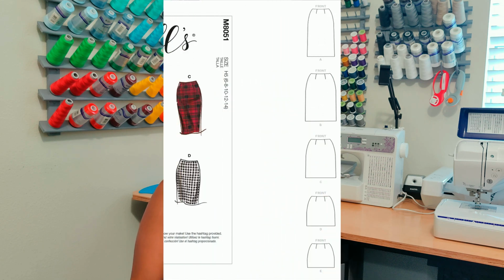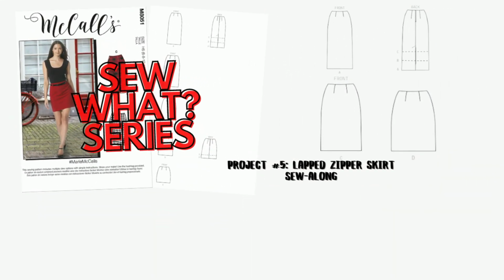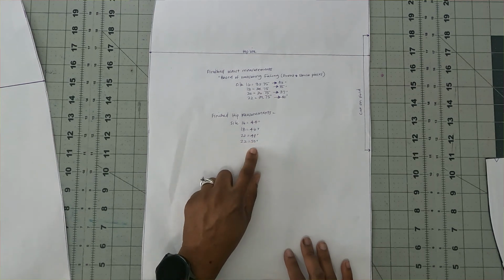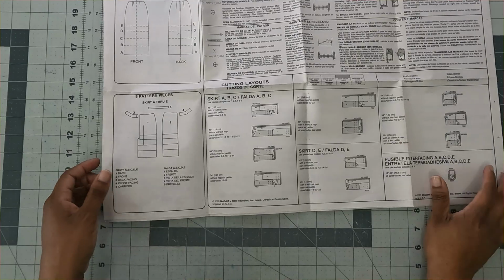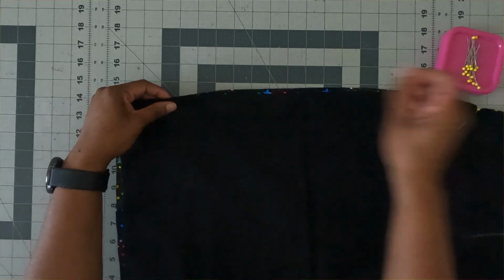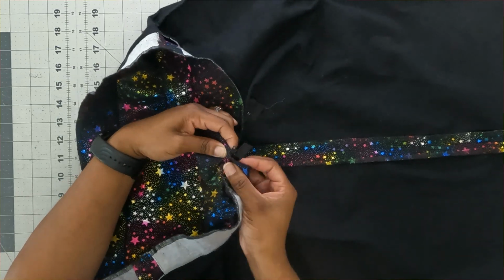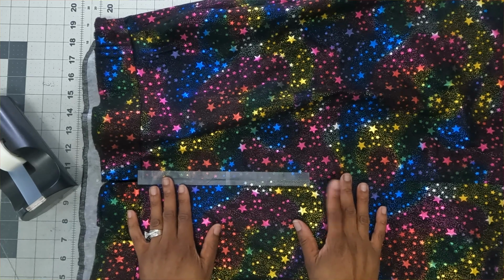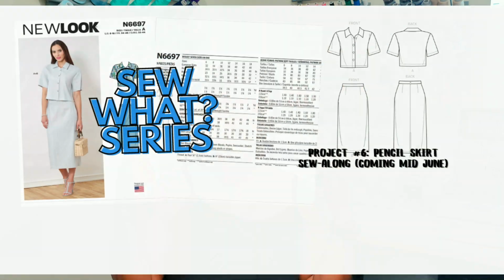#229: Sew Along: Sew What? Series - Project #5: The lapped Zipper Skirt (McCall's 8051)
Hey everyone! I am showing you how to sew a lapped zipper for any skirt in this video. I will be sewing along to McCall's 8051 or McCall's 3830 if you use the old pattern.
This video explains (the pattern, tools and supplies, pattern instructions, and the sewing itself all in this tutorial ).
The technique I teach you here is a lot of fun, and more accessible than some other methods and the results are a super sleek and professionally finished lapped zipper skirt. There are no exposed raw edges anywhere! Let's have fun!
CHAPTERS
Lapped Zipper Skirt
0:00 Intro to Video
00:16 Quick Pattern Review
6:18 - Intro to Sew Along
7:08 - Tools & Supplies
8:33 - Pattern Pieces
15:44 - Pattern Instructions
19:04 - Darts & Center Back Seams
20:35 - Front to Back @ Side Seams
21:42 - Sewing Facings
23:14 - Attach Facing to Skirt
24:11 - Install Lapped Zipper Method
35:12 - Photos
35:35 - Outro
35:46 - Sneak Peek Next Sew Along
1.177K Views - Mar 28, 2024

dwan brown

97% 5.82K/6K